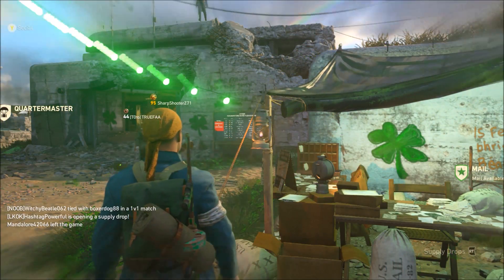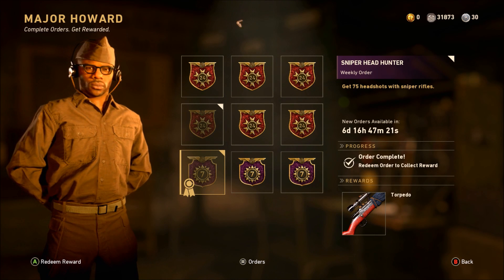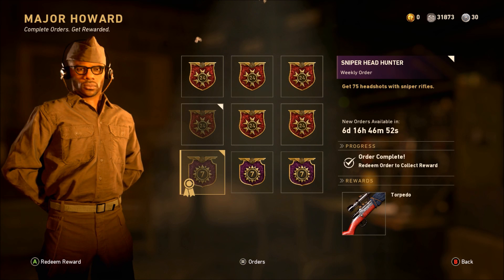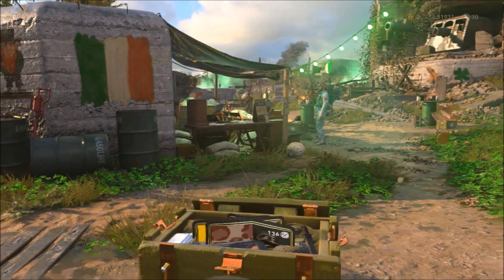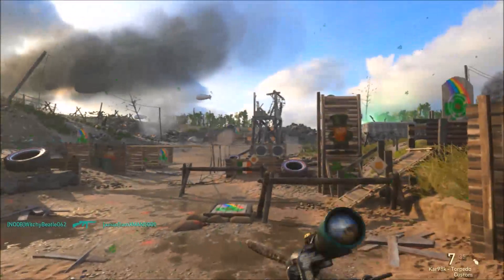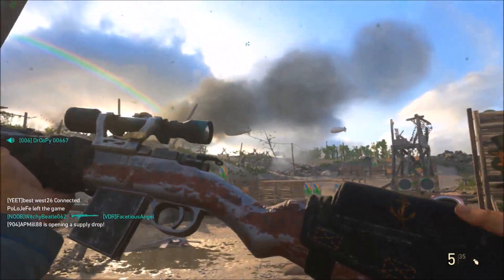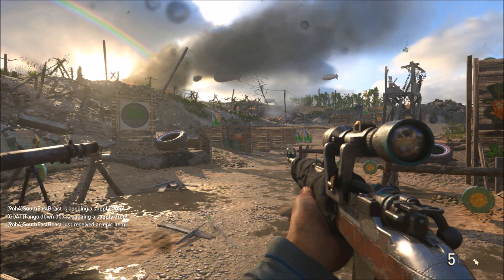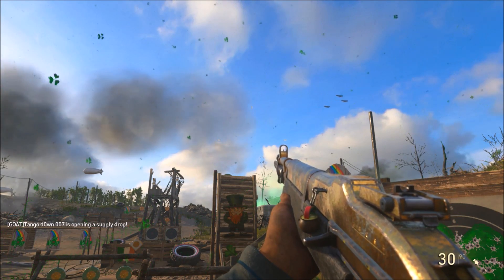*FREE* HOW TO GET THE KAR98K "TORPEDO" EPIC VARIANT in COD WWII | COD WW2 EPIC KAR98K VARIANT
YES WE GOT A NEW WEEKLY WEAPON VARIANT IN COD WW2! IN THIS VIDEO I SHOW HOW TO GET THE FREE KAR98K TORPEDO VARIANT...I LOVE THIS FREE KAR98K SNIPER VARIANT. IT IS PRETTY AWESOME AND I LOVE THE KAR98K. DO YOU GUYS LIKE THE FREE KAR98K TORPDEO VARIANT?